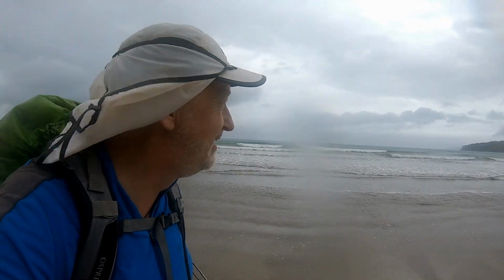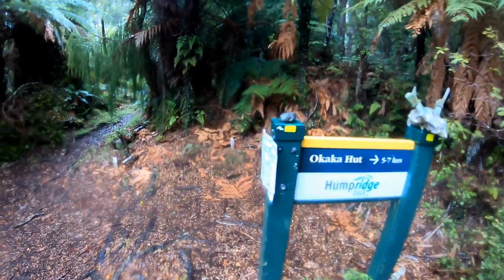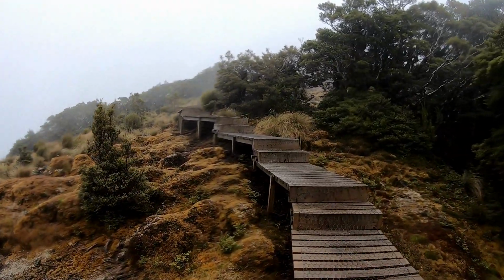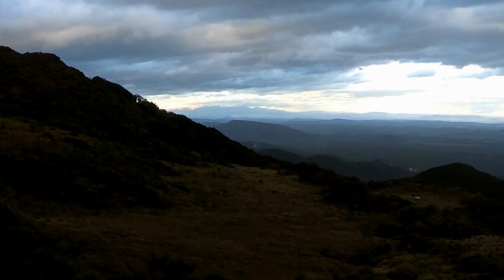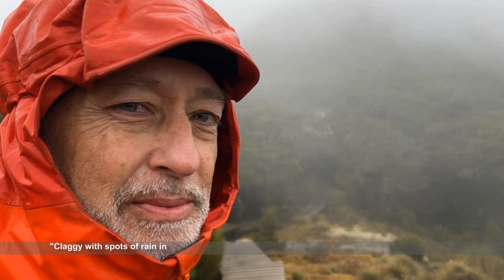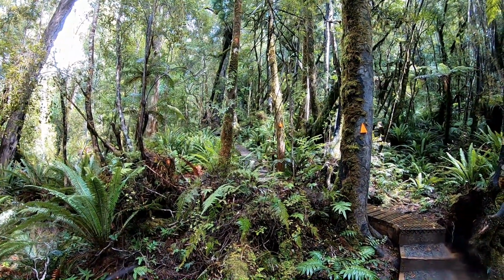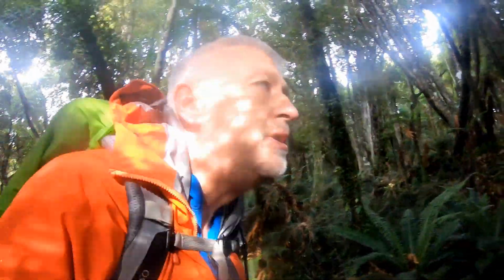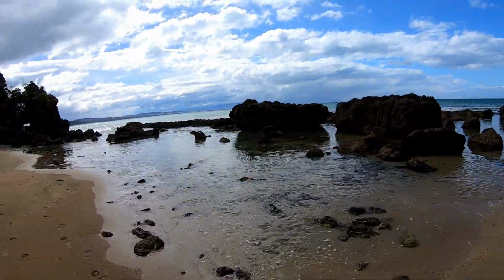The Hump Ridge Track - Fiordland New Zealand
We walked the Humpridge Track in Feb 2023. This was the last summer before it is due to convert to a Great Walk and before all the associated booking challenges. The 3 day track is still fairly tough with 20km+ each day and a lot of up and down. However the cruisy lodges and facilities make it a pleasure on everything but the wallet. The highlights for us were the coastal sections with the joy of seeing Hector's dolphins playing in the surf and the strange granite tor formations on the ridge top.